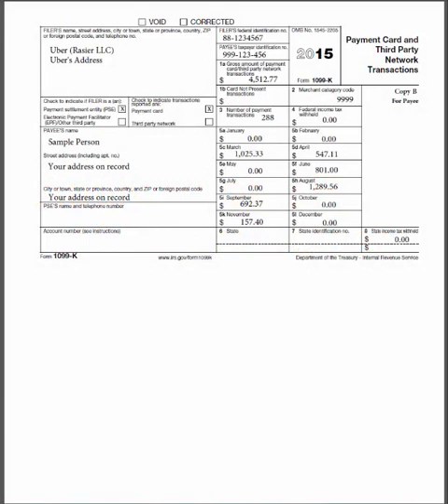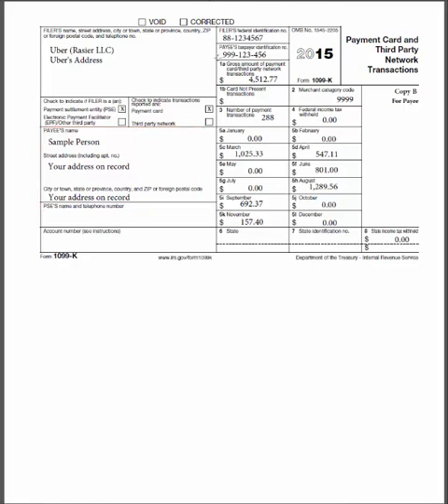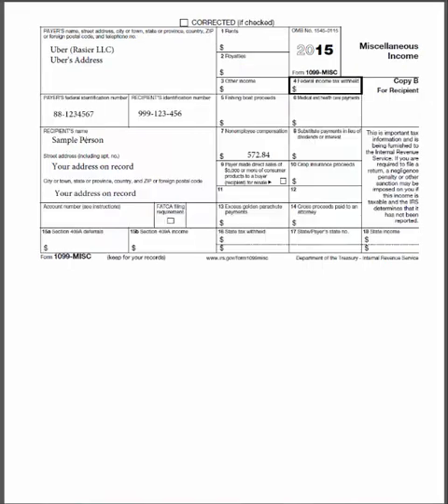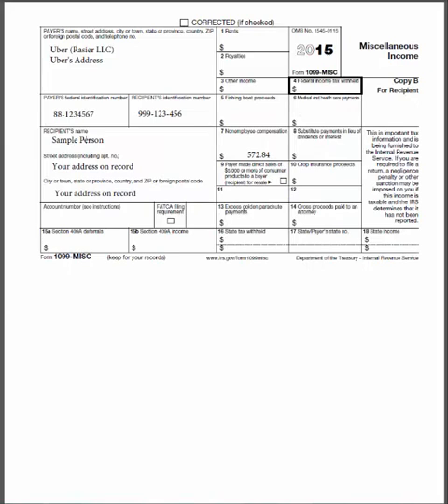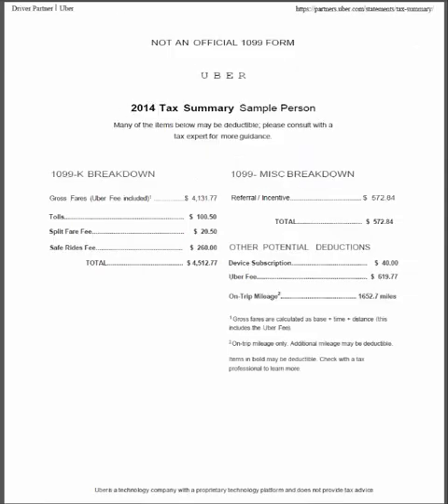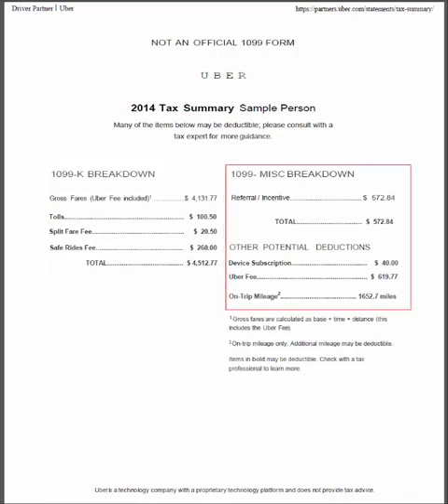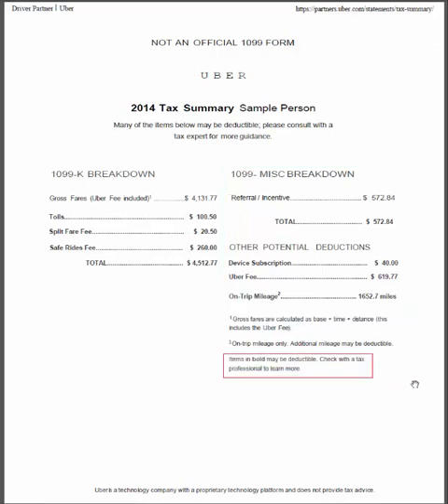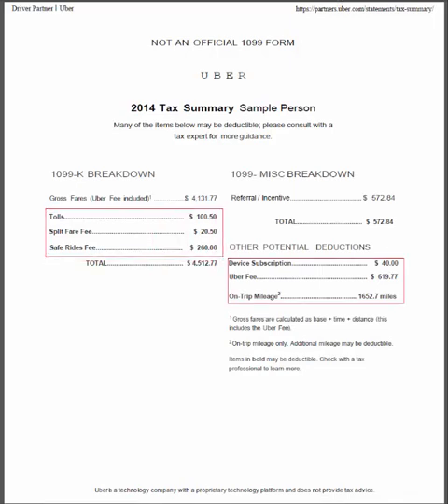Analysis of a Form 1099 from Uber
See a walk-through of a sample Form 1099 from Uber. I go over all the information reported and what to do with it.